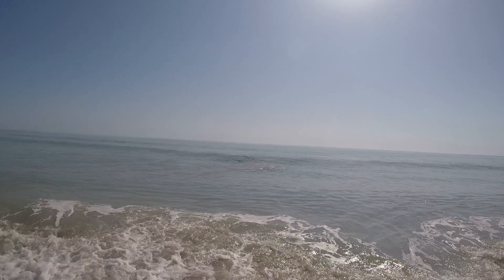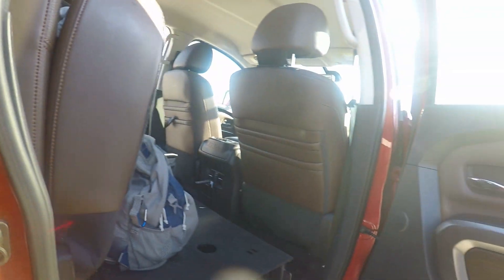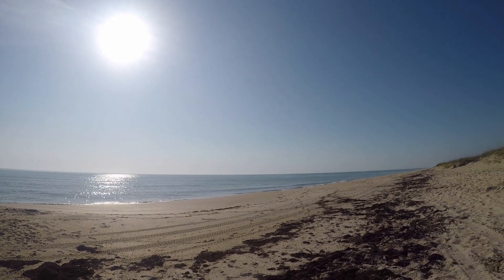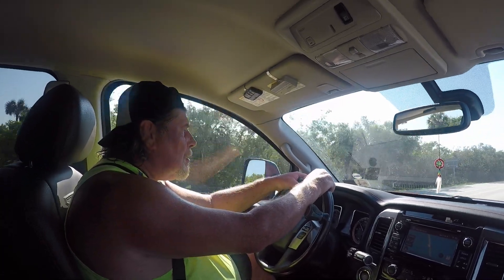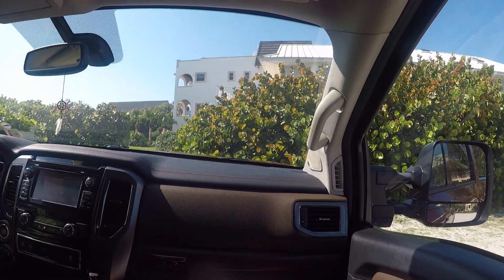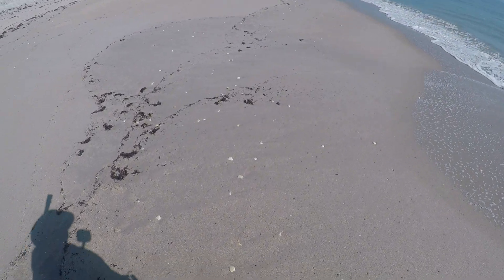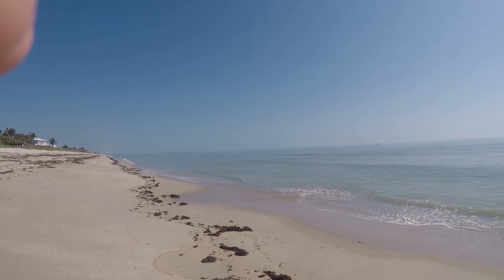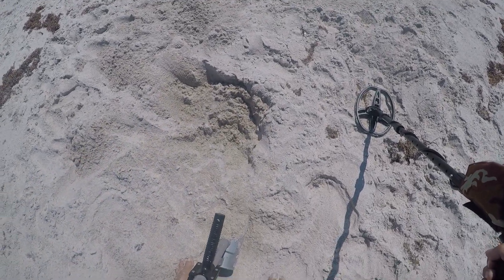Treasure Hunting on the Treasure Coast - Real Sea Monster Sighting!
In this video, my friend Tom and I hit three treasure beaches on Florida's famous Treasure Coast, this including Ambersand Beach, where we catch sight of a pod of legendary Florida sea cryptids.

First sighted in Florida waters by early Spanish explorers, this elusive cryptid, with a head being described as similar to that of a horse or a dog, has been profiled on several TV documentaries. This sighting indicates that there is obviously a breeding, growing population.

If you would like to help fund my adventures, it would be greatly appreciated.